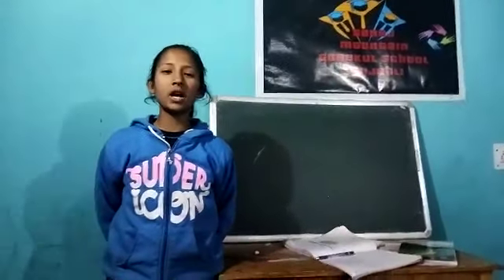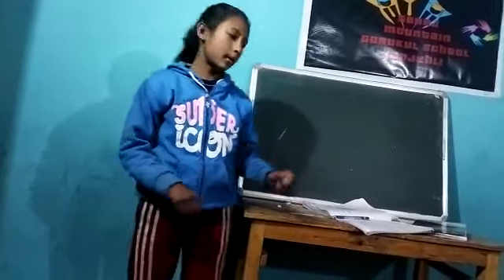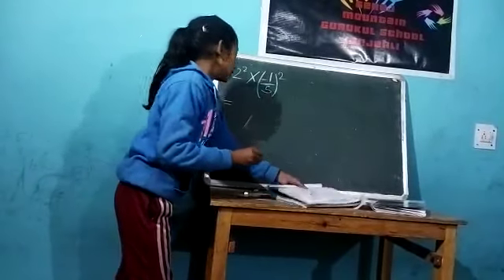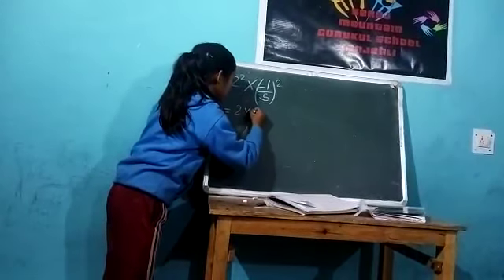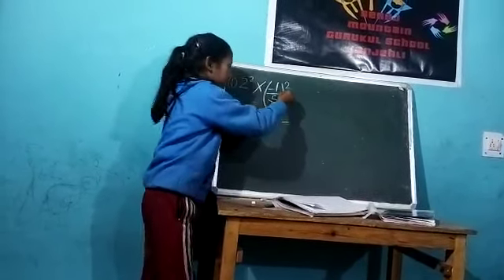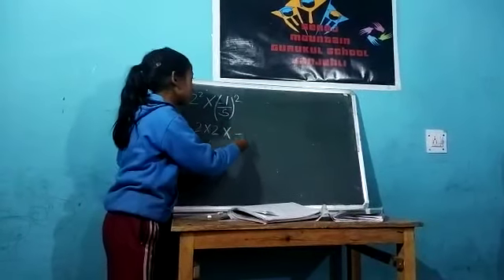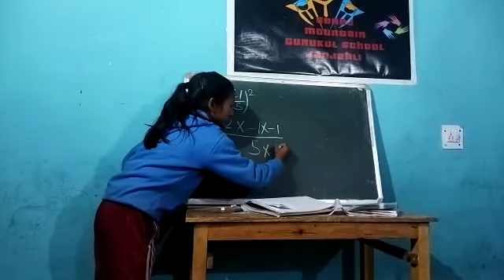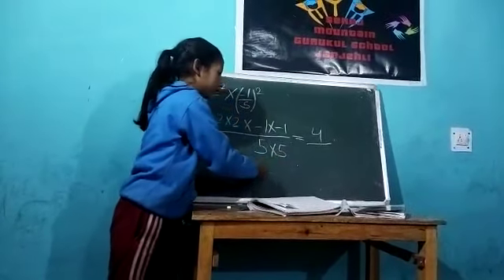Darwin solving a sum of Mathematics Seraj Mountain Gurukul Janjehli